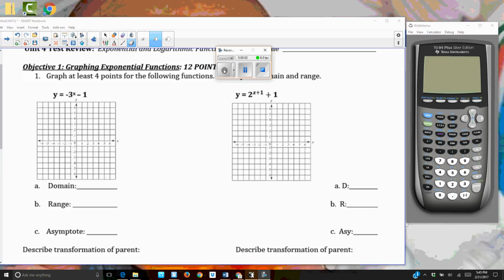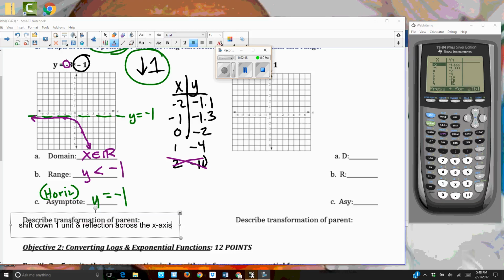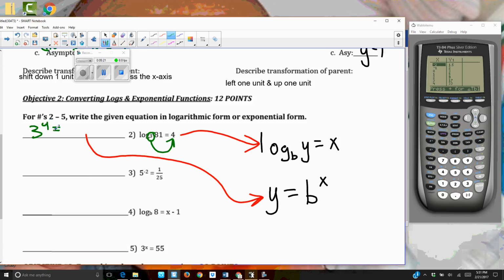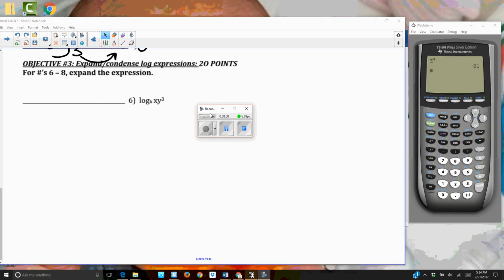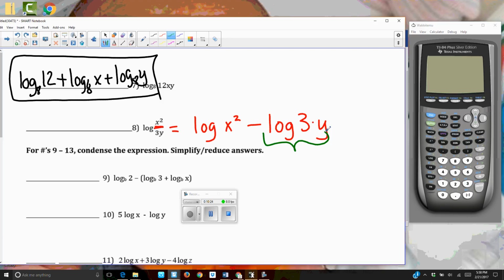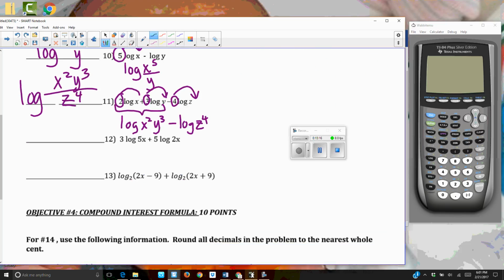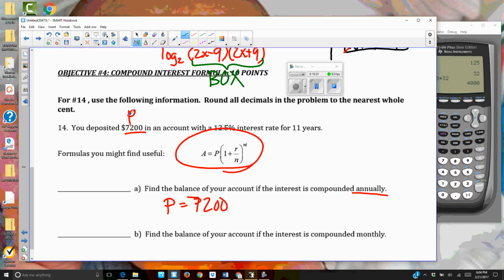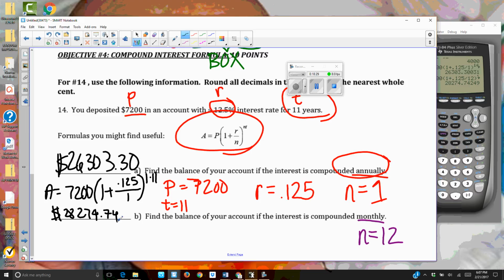logarithm test review PART 1